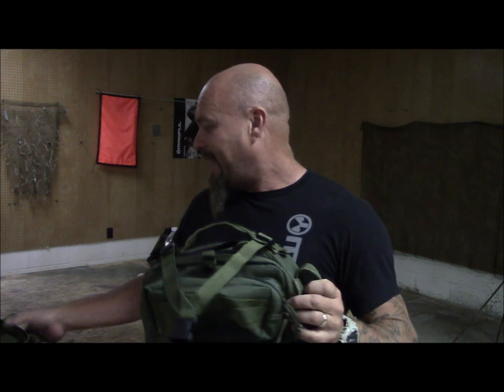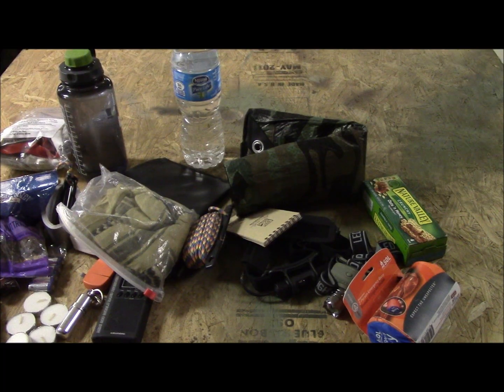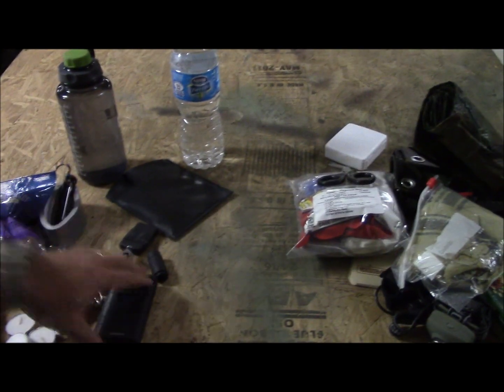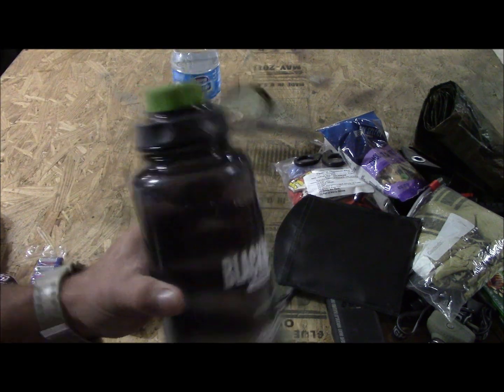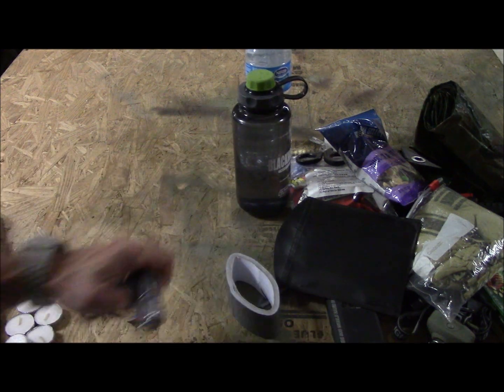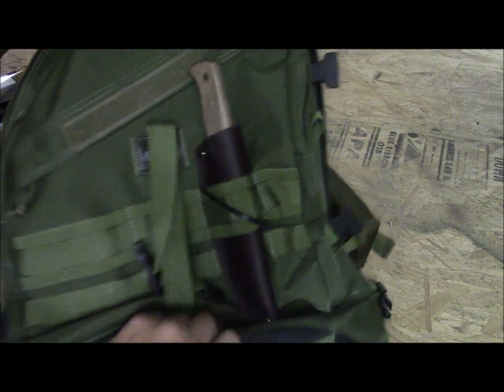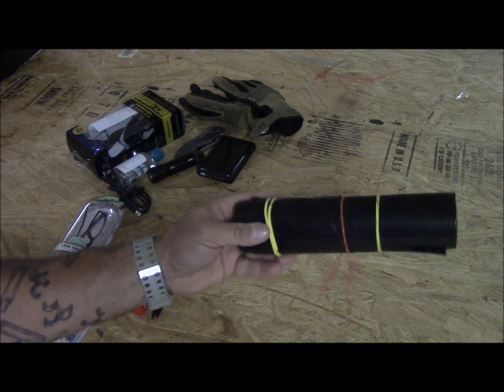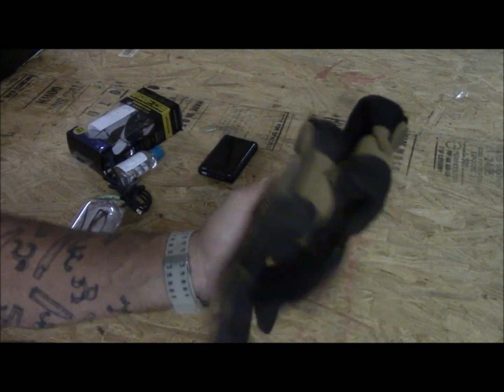Bugout Experiment - Part 2